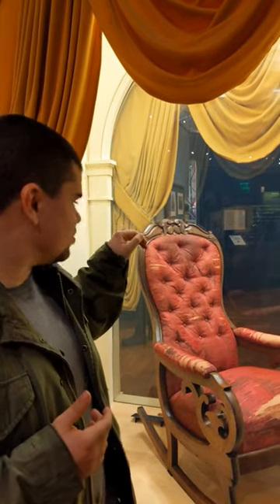Lincoln Assassination Chair @The Henry Ford Museum